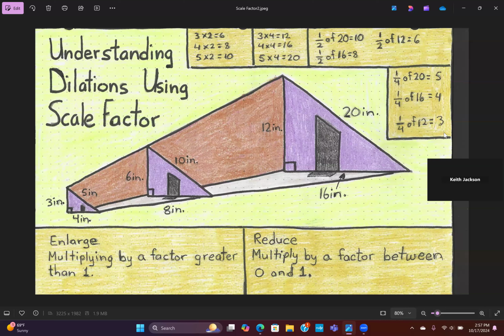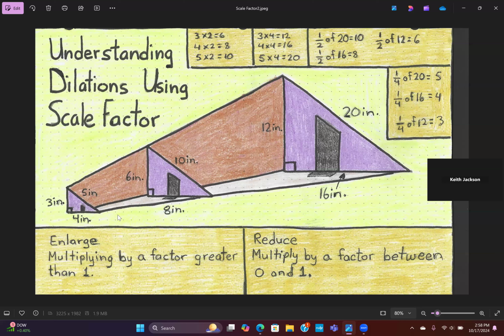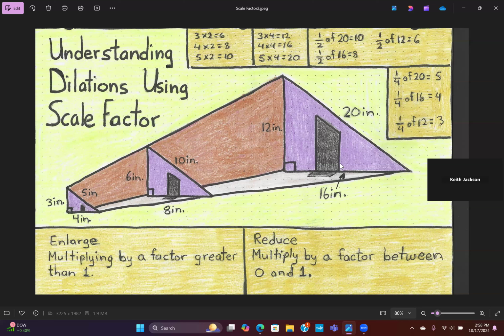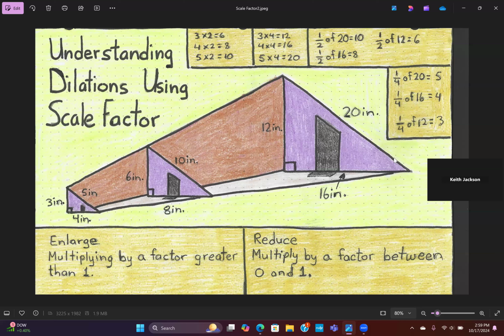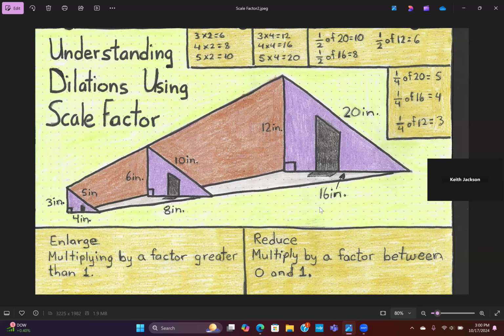Grades 7 and 8 Dilations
Students will learn how to dilate a figure using scale factor.